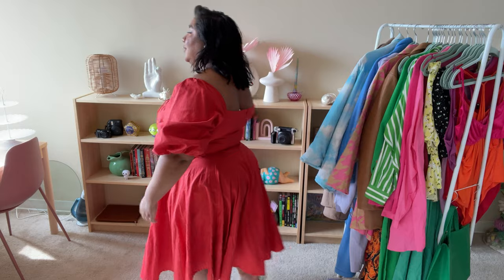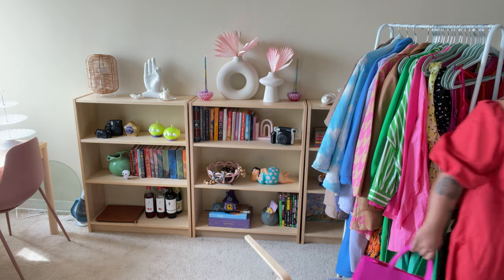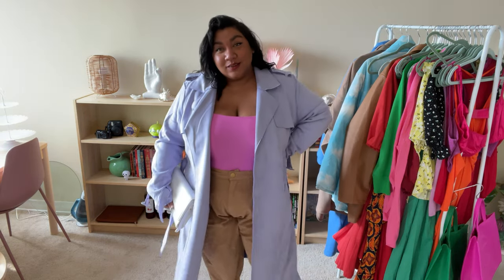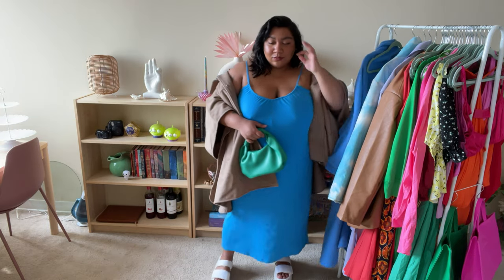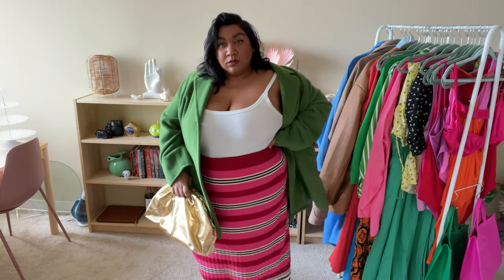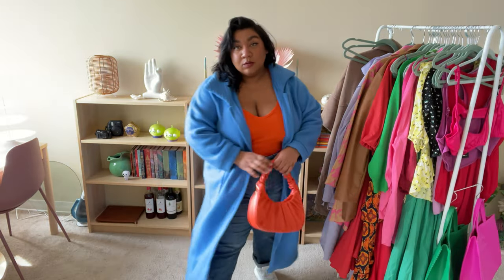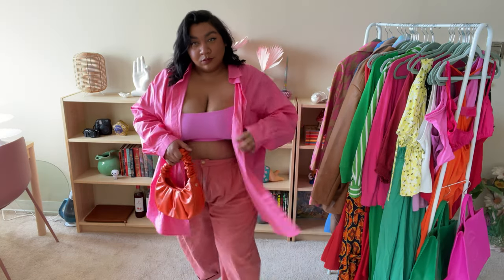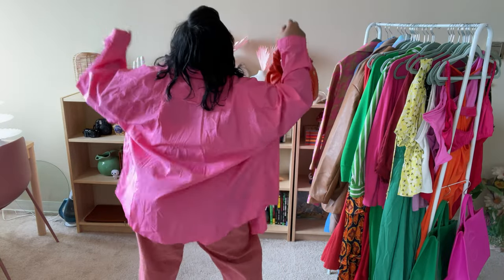Dopamine Dressing: Ways to Wear Color as a Size 20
Hello my friends! My name is Valerie and welcome to my brand spanking new, painfully empty, and uncorrupted channel! Think of my channel as a brand new pair of white sneakers, shimmering in the sunlight, full of hope and adventures ahead…and think of me as a well-meaning but entirely reckless toddler armed with a marker.

One of the biggest trends of last year that’s carried over to this year is COLOR. All kinds of color! When the pandemic hit a few years ago, we were trapped in our homes, and we began to explore ways to cope. Many of us turned to fashion. We experimented with all kinds of aesthetics, purchased flouncy princess dresses and dreamt of living in cottages in the countryside. It was truly escapism through fashion. Now that things seem more hopeful and we’re all venturing back out into the world, we’re seeing color everywhere in all kinds of tones and combinations. It’s in your face and joyful!

Measurements:
Bust: 50”
Waist: 42”
Hips: 52”

Outfit #1
Selkie Day Dress - 3X
Telfar Azalea Medium Shopping Bag
Snake Print Heeled Sandals (similar)

Outfit #2
Fashion Nova Building Businesses Faux Suede Lavender Trench Coat - 2X
Skims Fits Every Body Square Neck Bodysuit -3X
Big Bud Press Tan Trousers - 2X
White Structured Handbag

Outfit #3
Zara Blue Beach Dress - XL
H&M Cape Coat - XL/XXL
Amazon The Drop Top Handle Bag
UGG LA Cloud Strap Sandals

Outfit #4
Green Wool Coat
H&M White Bodysuit - XXL
Anthropologie Pink Striped Sweater Skirt - XXL
Metallic Gold Oversized Pouch Clutch
Eloquii White Knee high Boots

Outfit #5
Blue Fuzzy Coat
Fashion Nova Letting It Go Orange Bag
Fashion Nova Me Being Me Orange Bodysuit - 3X
Good American Straight Leg Jeans - US 20
UGG LA Cloud Lace Sneakers

Outfit #6
Fashion Nova Fully in Charge Oversized Hot Pink Shirt - 3X
Skims Pink Bralette - 4X
Big Bud Press Raspberry Trousers - 2X